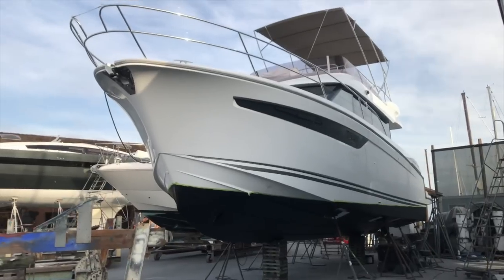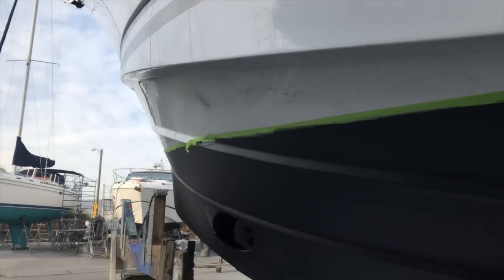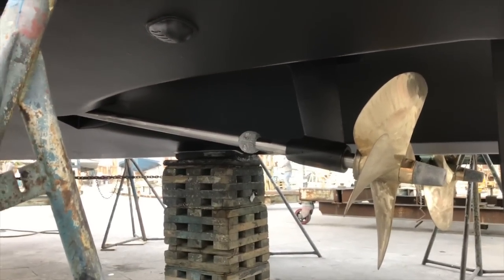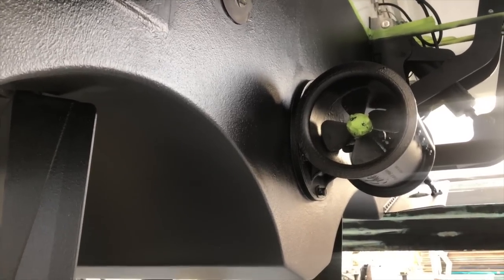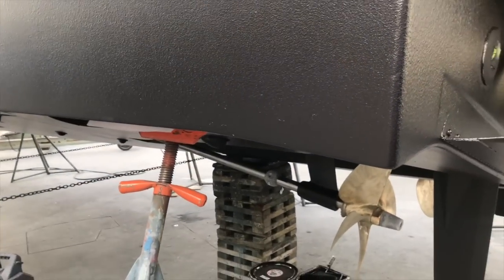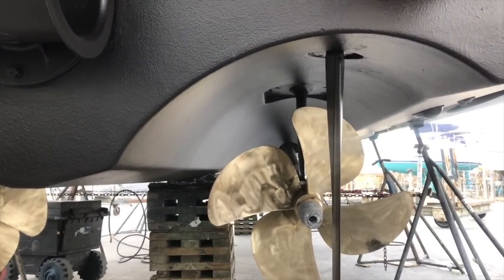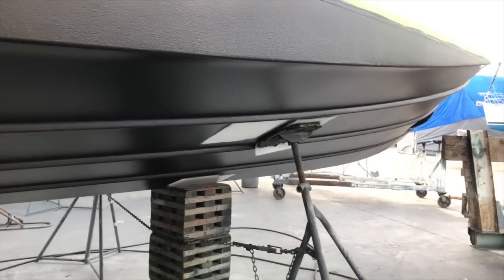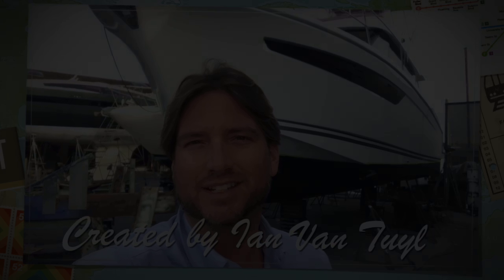2017 Jeanneau Velasco 43f Hull Design and out of water video By: Ian Van Tuyl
The charm of the VELASCO 43F lies in her softer lines and forward-sloped windscreen, a defining look for the VELASCO 43F.
With her shaft drive and double thrusters, the VELASCO 43F seems to glide over the water with unparalleled ease.

For additional information on the all new Jeanneau yachts please contact Ian Van Tuyl the Jeanneau Yachts specialist for additional details.